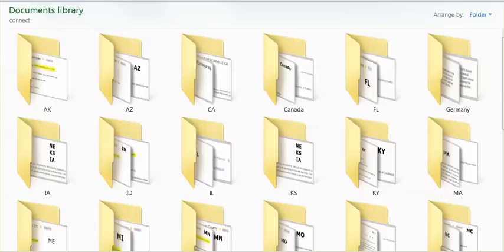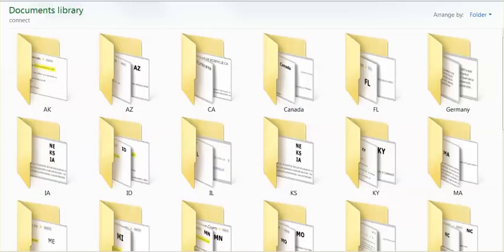To All Who Wish To Connect - Those Who Sent Emails, & Those Who Will